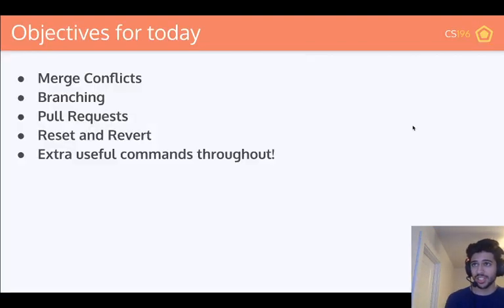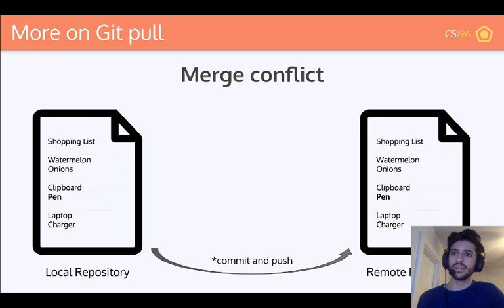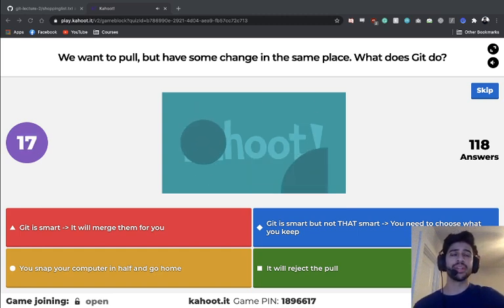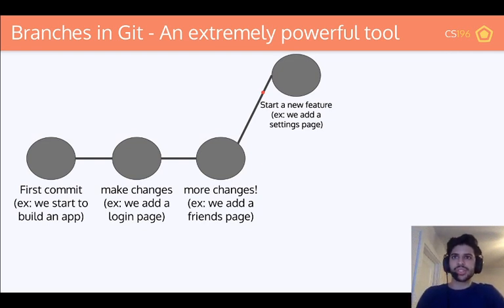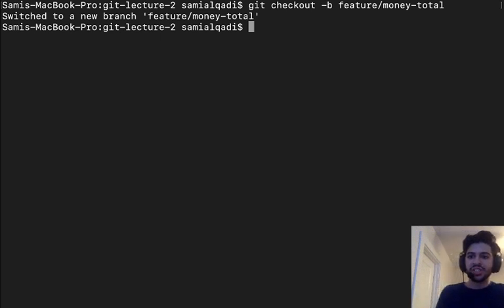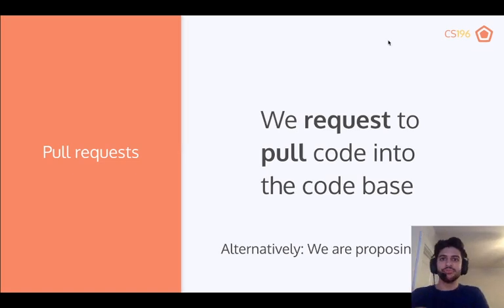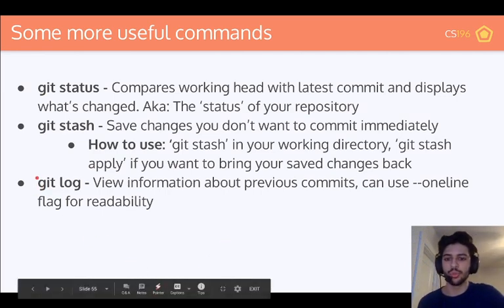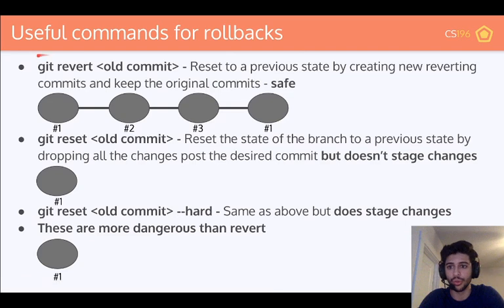Git Part 2 - Lecture 4 - CS196 FA20